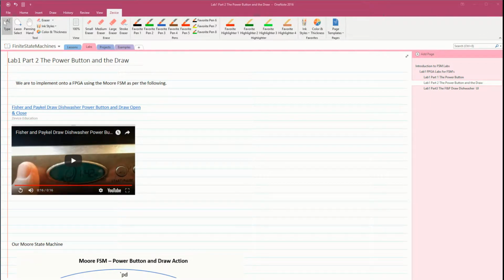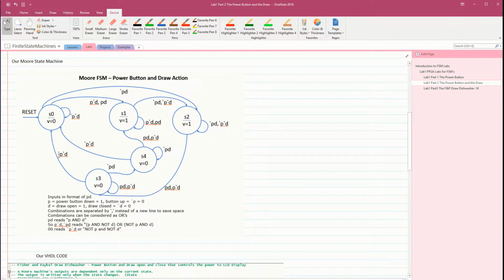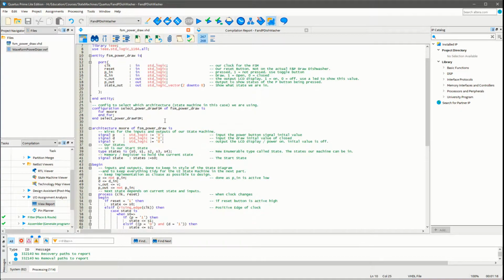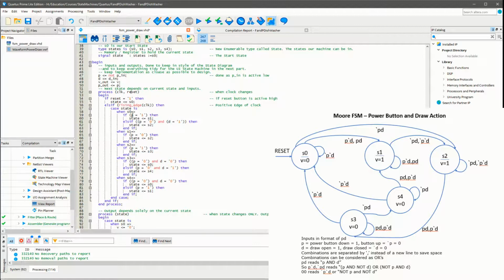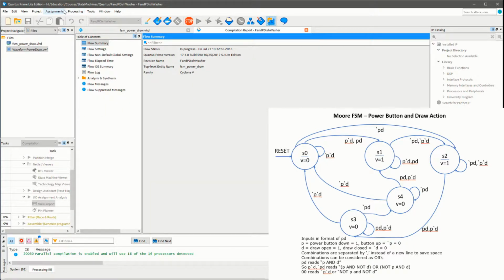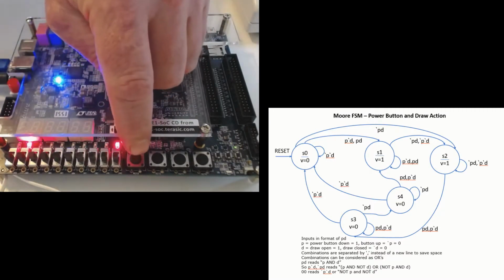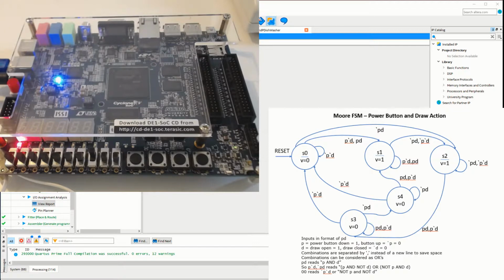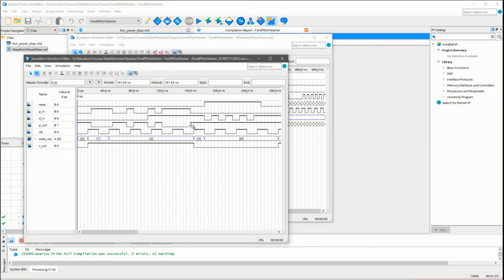FSM Lab1P2 VHDL FPGA implementation of Moore FSM for F&P Draw Dishwasher for Power and Draw inputs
Analysing the actions of the Draw Dishwasher for Fisher & Paykel, we create a Moore State Machine and program it into a FPGA device. We use a DE1-SoC from Terasic. This will work with any other Cyclone V development boards that has enough switches and LEDs.
Here using a State Diagram we design our F&P Draw Dishwasher power toggle button and draw opening and closing using a Moore Finite State Machine (FSM) and then implement it using the Hardware Description Language (HDL) VHDL.
Also we simulate functional wave forms and briefly analyse.